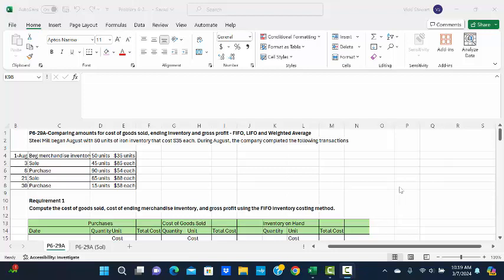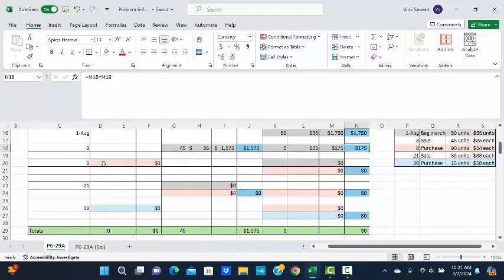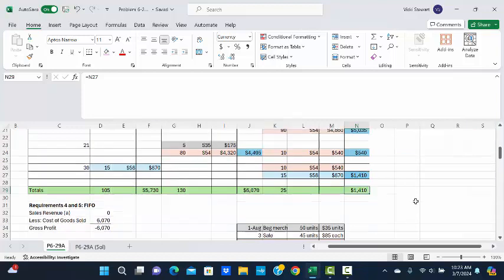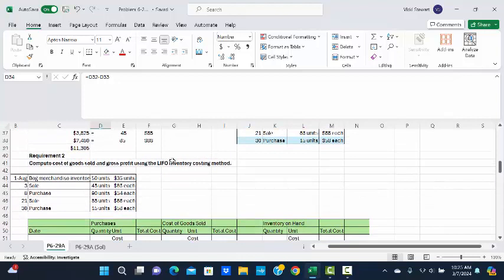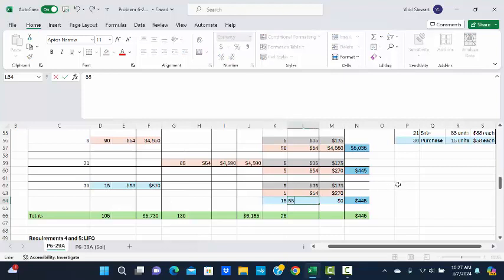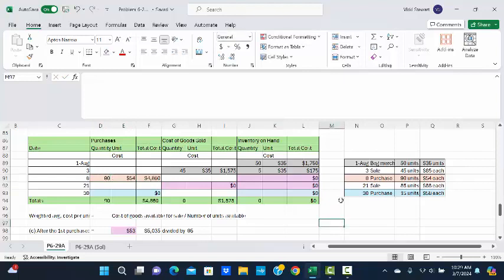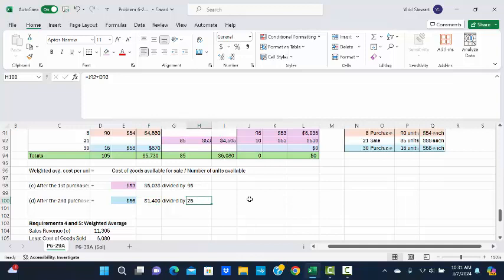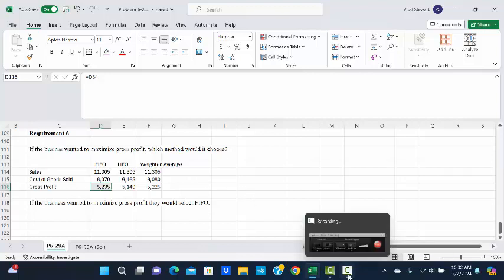Problem 6 29A